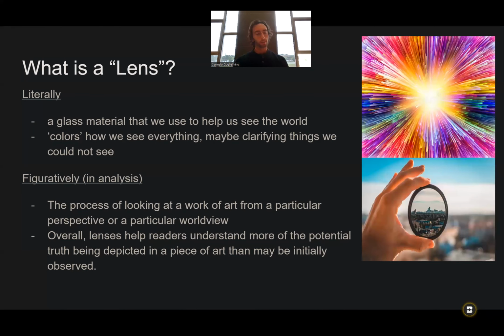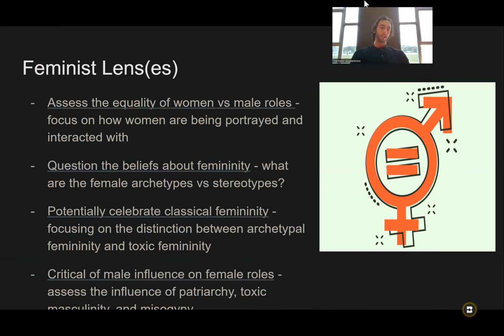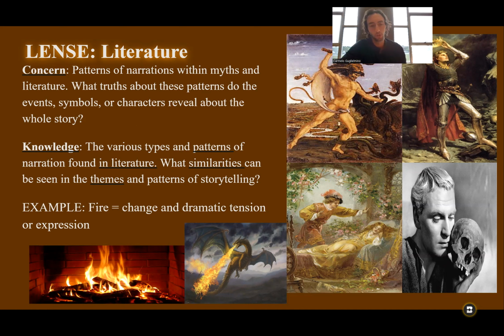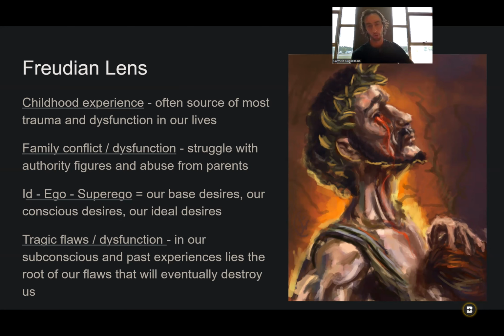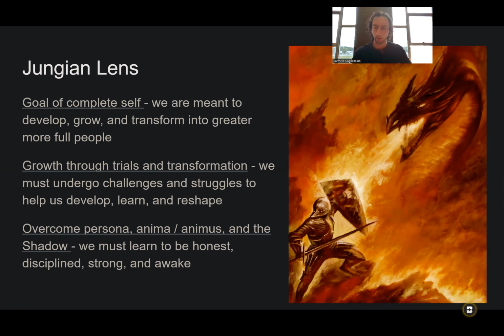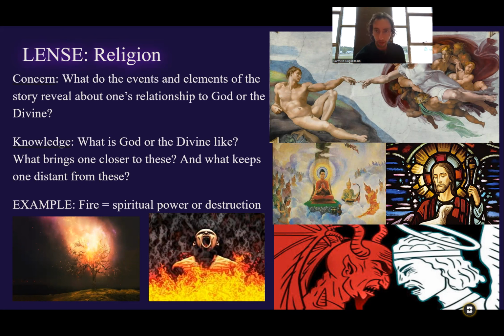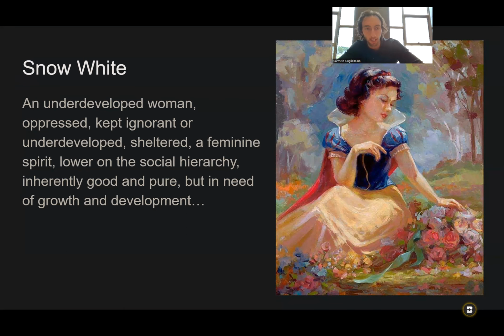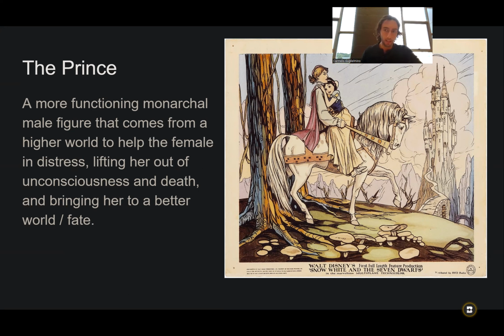Universal Materials: Lenses of Interpretation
Here we introduce and explore some lenses of interpretation that we can use throughout our analysis of different works.